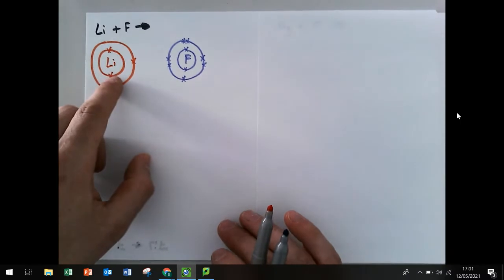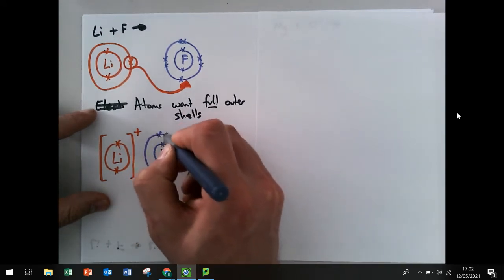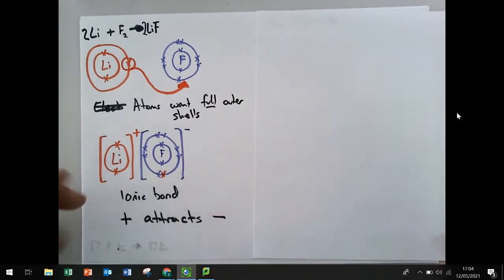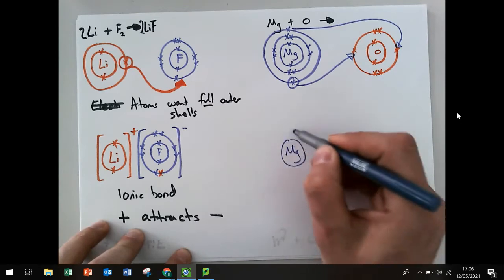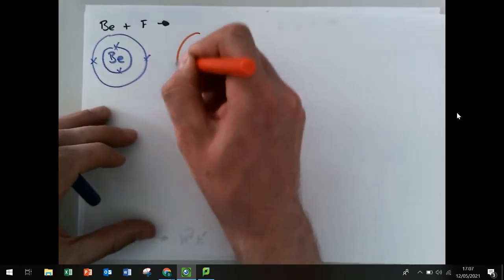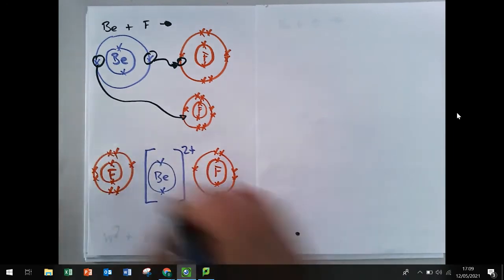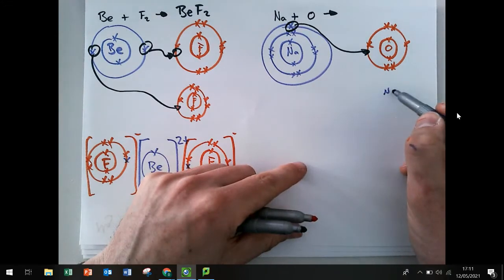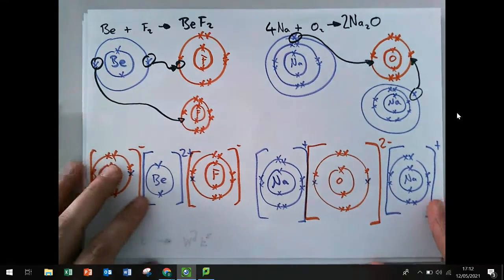Forming Ionic Bonds - Y8 Chemistry